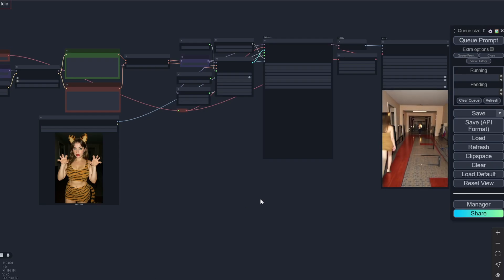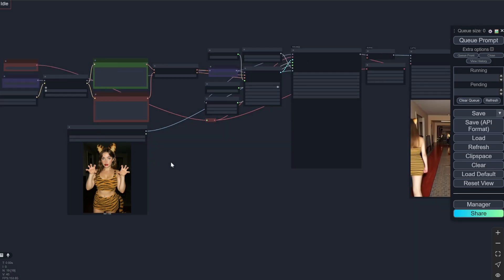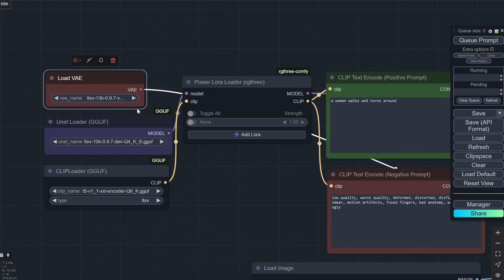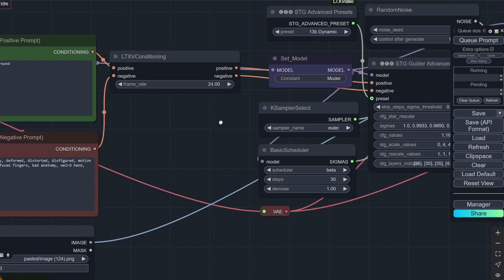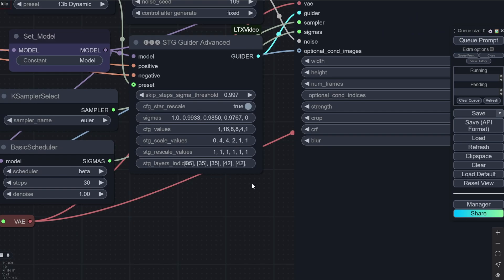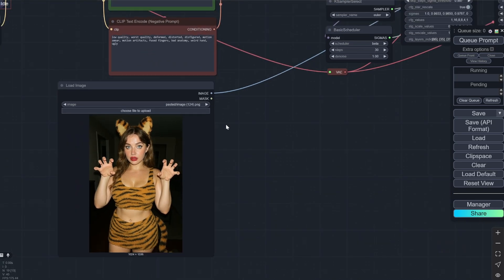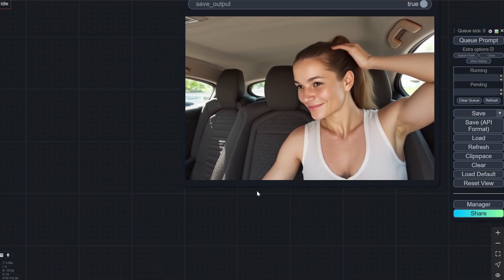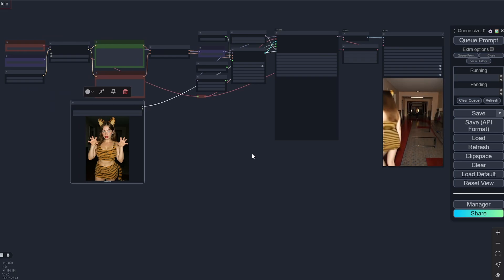FASTEST FREE AI VIDEO MODEL - New LTX Video 13b with 6GB VRAM (ComfyUI & Low VRAM)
Hi, in this video, I will show you guys how to use the latest LTX Video 13b 0.9.7 which has both text to image and Image to image capabilities. In my workflow you can use the GGUF version to use them smoothly with low VRAM (Even works with 6GB VRAM). This workflow can also use Lora for LTXV.